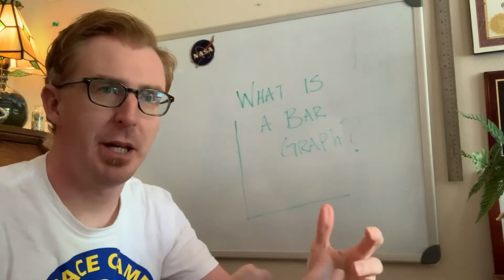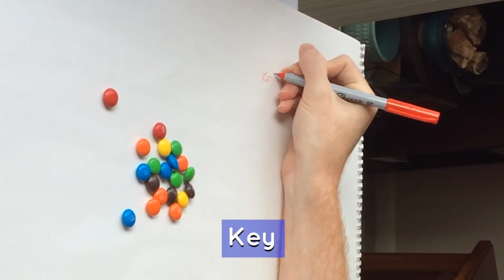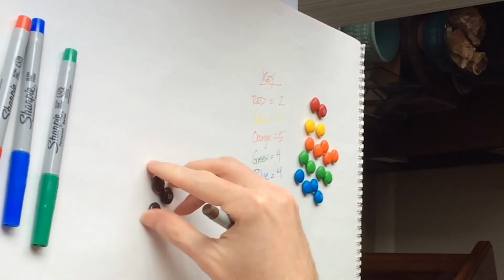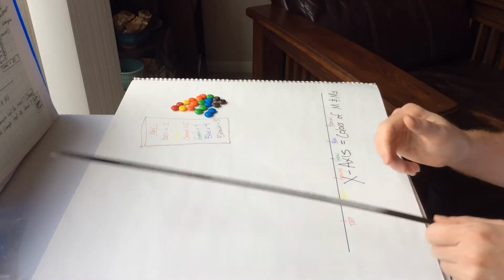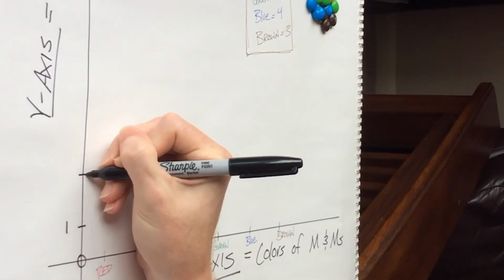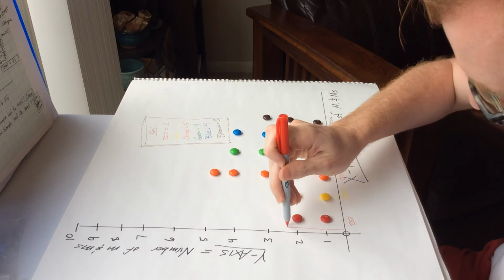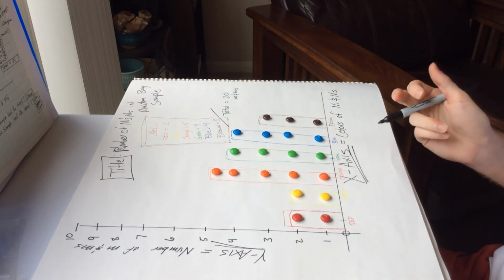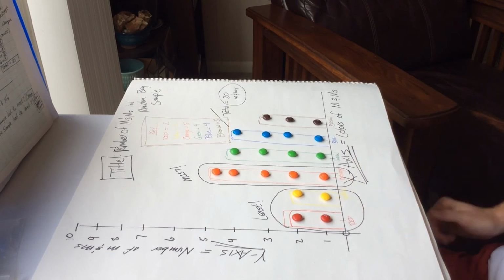Bar Graph Basics - Science Never Stops